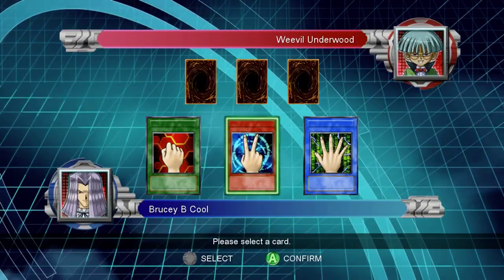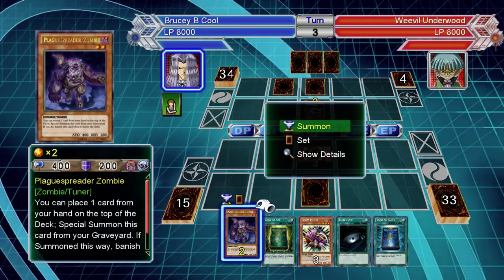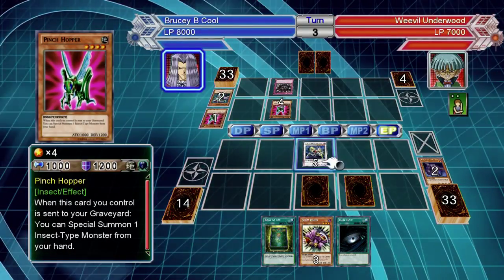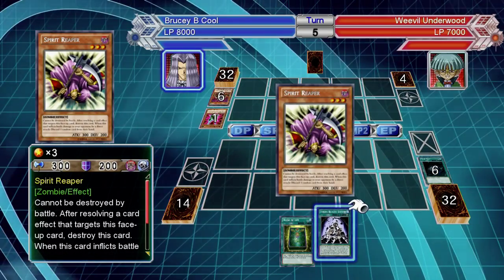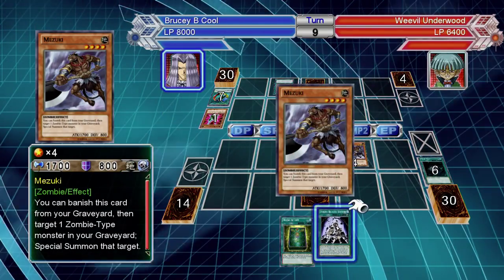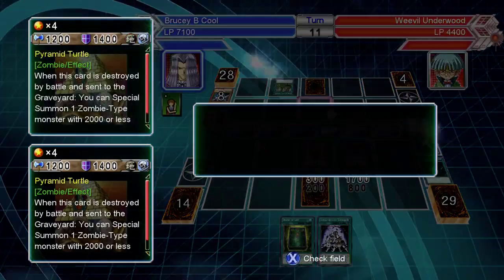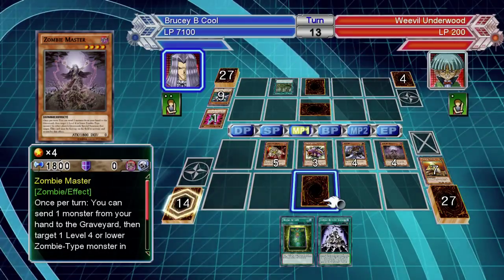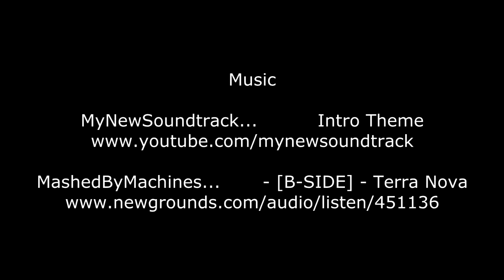Yu-Gi-Oh! Millennium Duels Walkthrough - Weevil Underwood Expert Mode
Weevil Underwood's Deck

Monsters

Anteatereatingant x 2
Armored Bee x 2
Cross-Swoed Beetle x 2
Flying Kamikiri #1 x 2
Howling Insect x 2
Infernity Beetle x 3
Pinch Hopper x 2
Ultimate Insect LV1 x 1
Ultimate Insect LV3 x 3
Ultimate Insect LV5 x 3
Ultimate Insect LV x 2

Spells

Creature Swap x 2
Insect Neglect x 2
Solidarity x 2
The Graveyard In The Fourth Dimension x 2
Verdant Sanctuary x 2

Traps

Damage Condenser x 2
Damage Gate x 2
Lair Wire x 2

Extra Deck

Underground Arachnid x 2
Inzektor Exa-Stag x 1
Number 20: Giga-Brilliant x 1